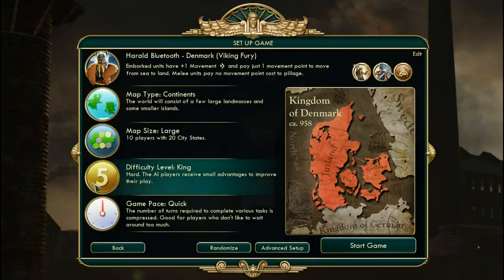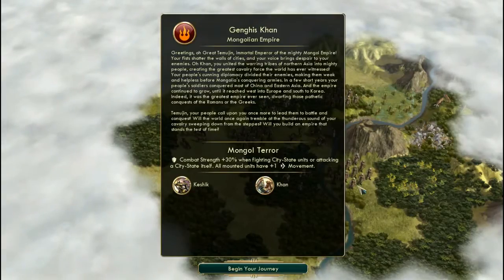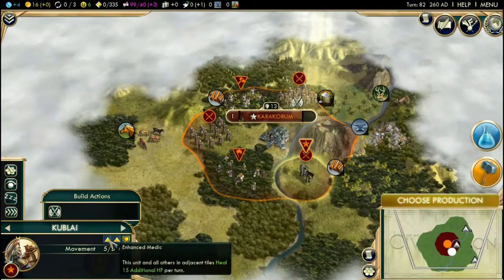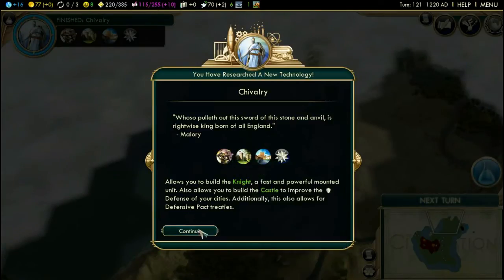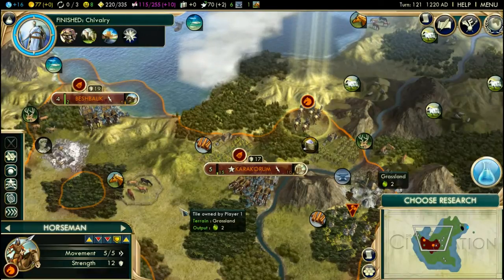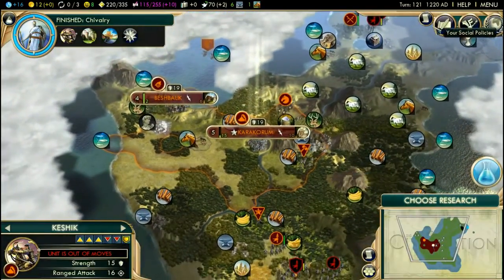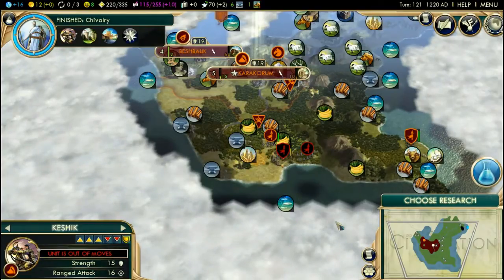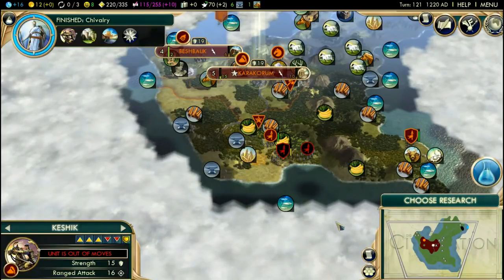Woolf's Guide to Civilization 5 - Mongolia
This is my guide to the Mongolian civilisation led by Genghis Khan for Sid Meier's Civilization 5. I hope this guide is useful and enjoy!